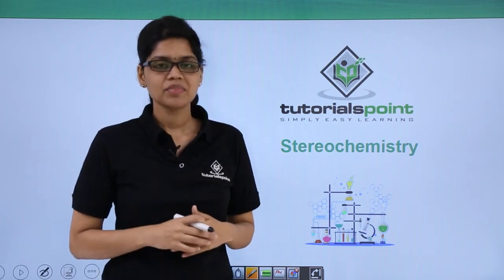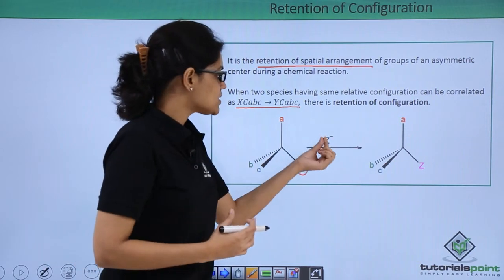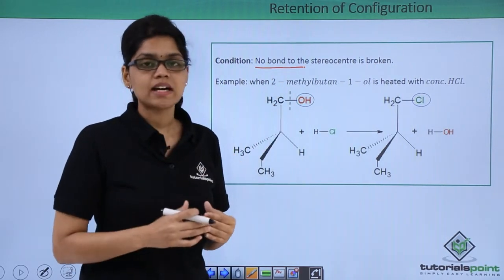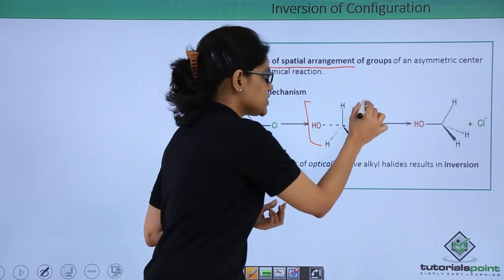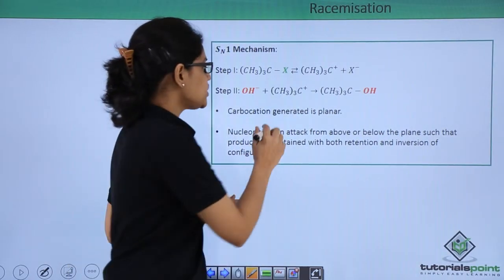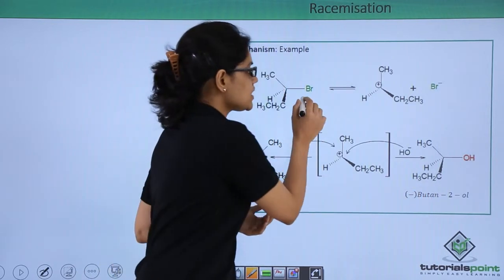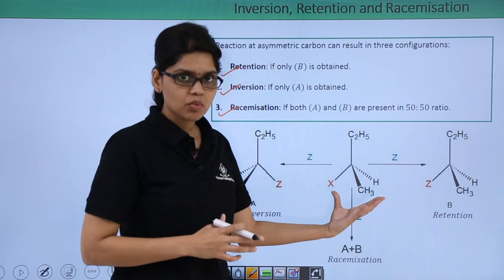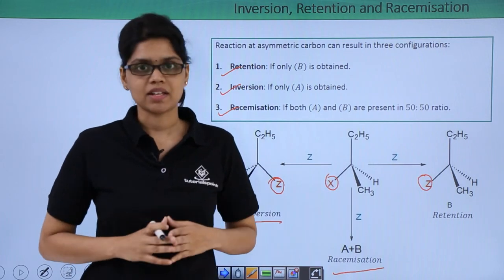Class 11th – Reactions of Haloalkanes - Stereochemistry (II) | Tutorials Point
Reactions of Haloalkanes - Stereochemistry (II)